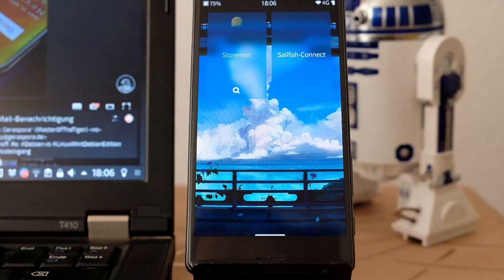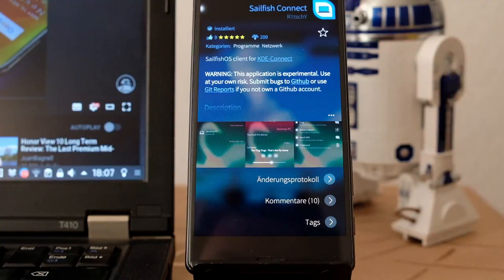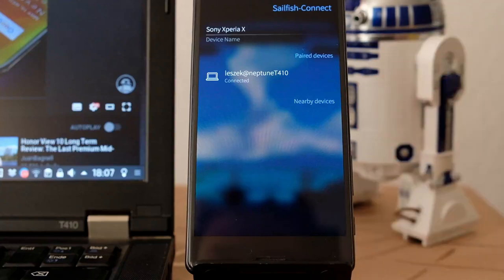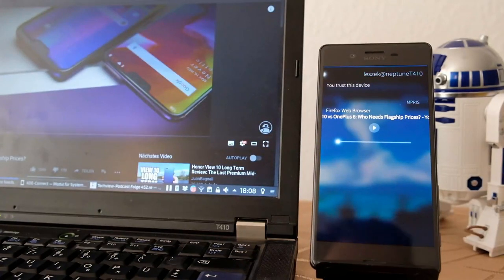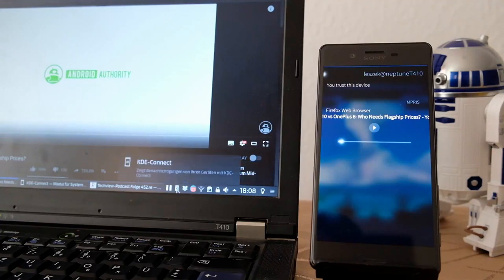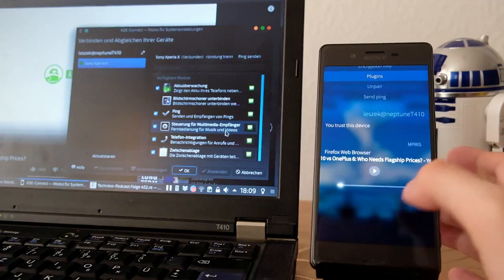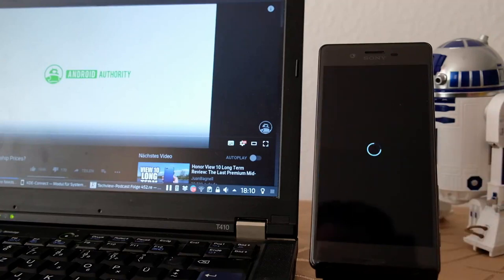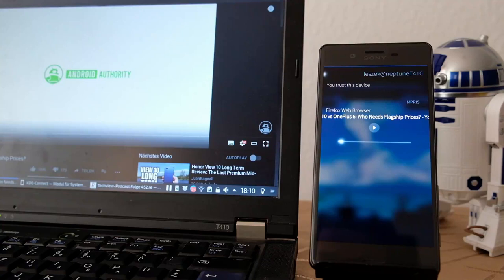SailfishOS App Podcast: Sailfish Connect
In this video I tell you all about the native KDE Connect client Sailfish-Connect